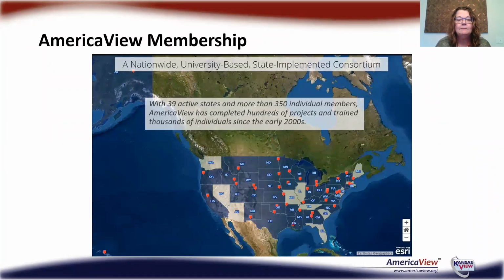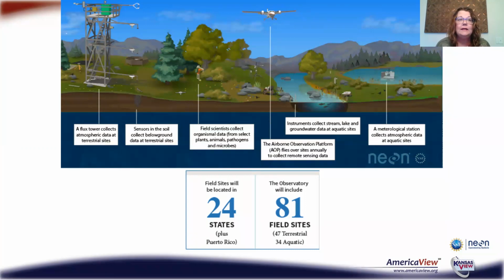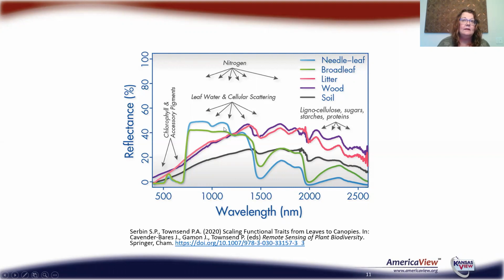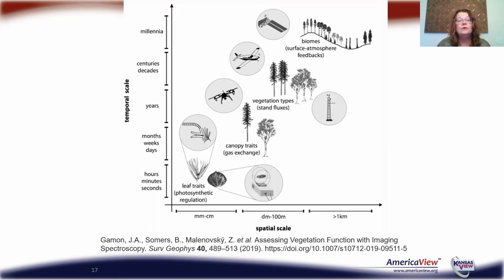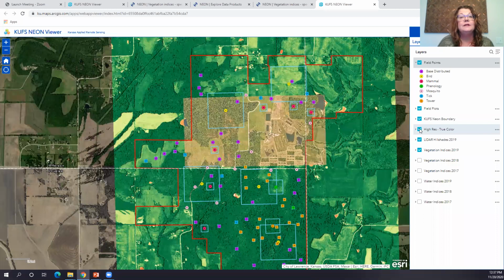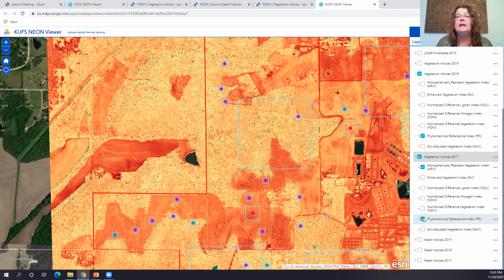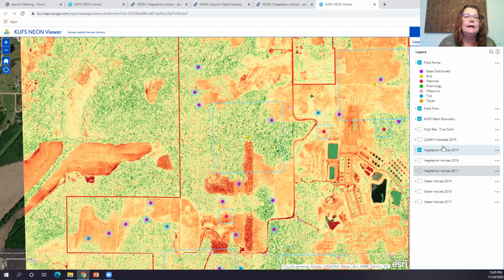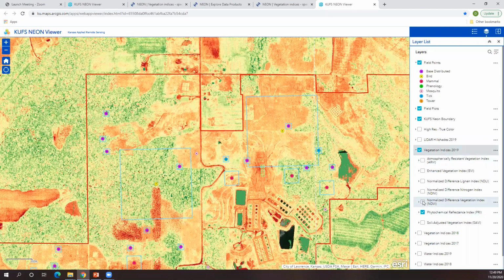NEON’s remote sensing data collected at the KU Field Station and future research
Dana Peterson, associate researcher at the Kansas Biological Survey's KARS (Kansas Applied Remote Sensing) program, presented November 20 via Zoom. The full title of her talk is "A description and visualization of NEON’s remote sensing data collected at the KU Field Station, an opportunity to discuss future research." Her research focuses on geospatial analysis, and in her talk she provides an overview of the KansasView Program within the Bio Survey, discusses remote sensing data collected through NEON at the KU Field Station, and demonstrates a web mapping application that houses these data as a lead-in to discuss future research ideas. NEON is the National Ecological Observatory Network, a long-term, continentwide project initiated by the National Science Foundation to study climate change, land use change and invasive species. The KU Field Station is one of only 81 sites where data is collected.